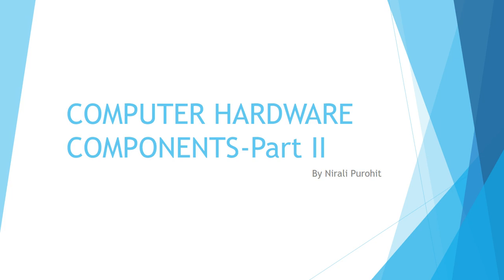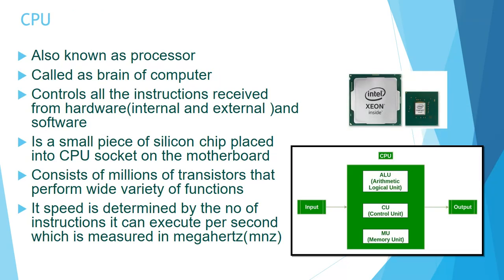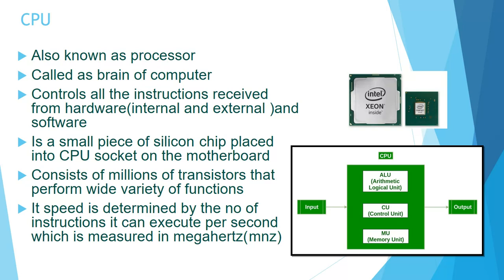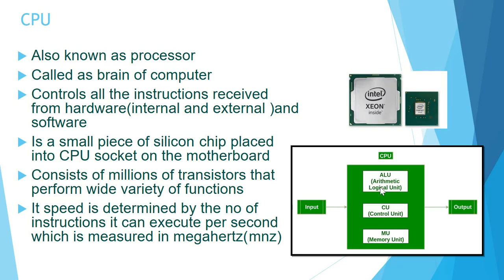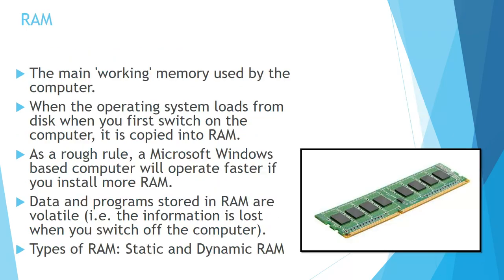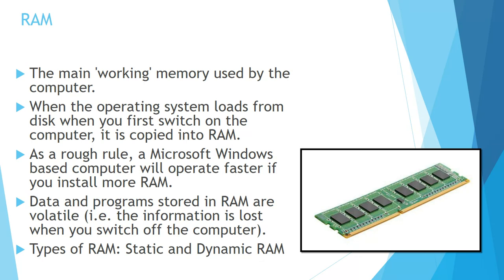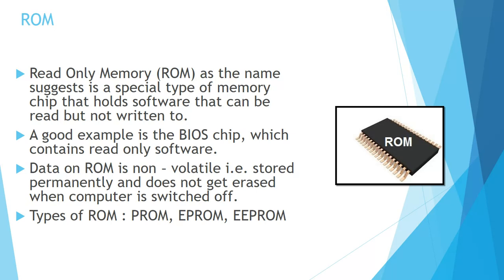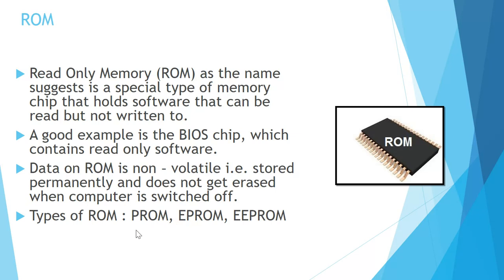Class 7 ICSE Computer Hardware Components part 2